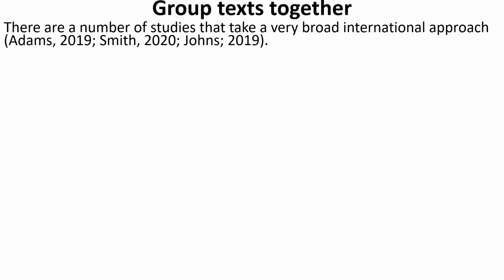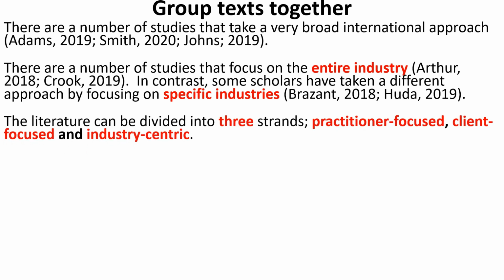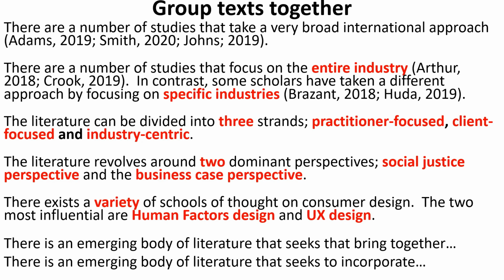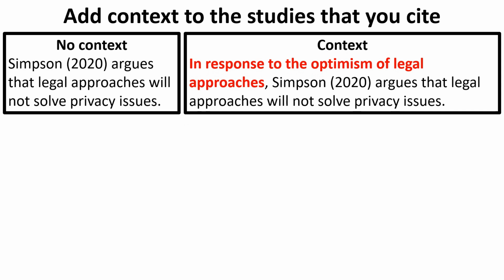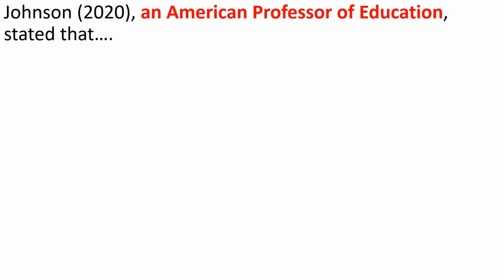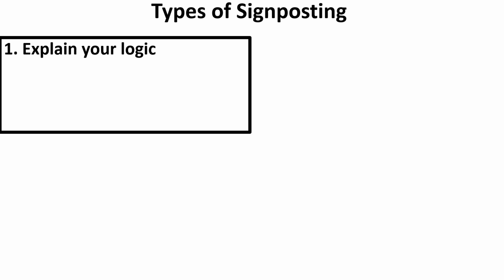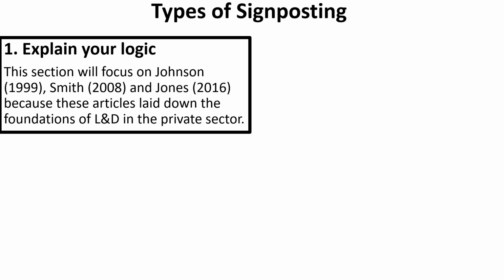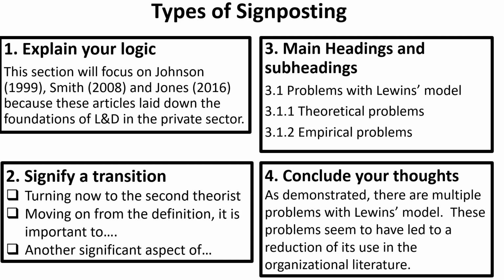Tips for writing a literature review